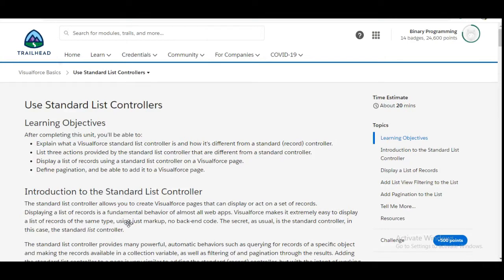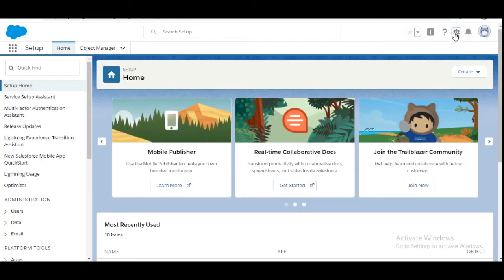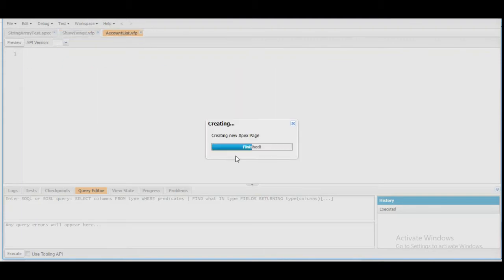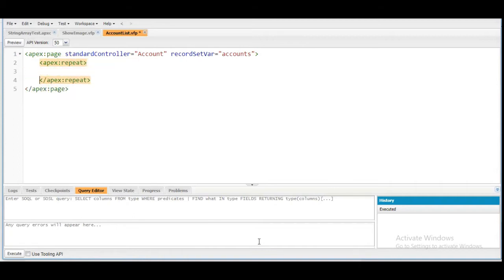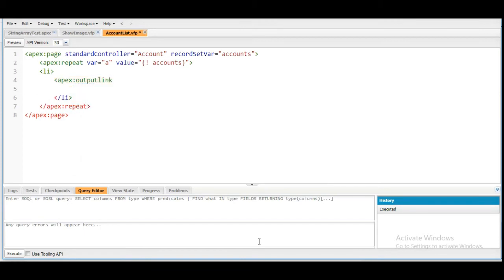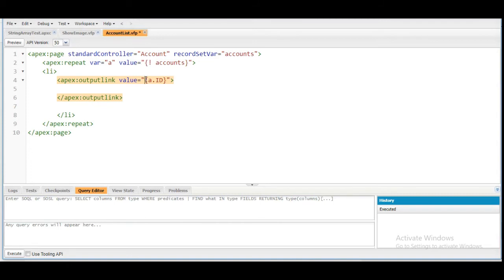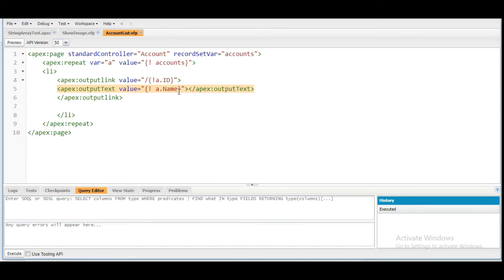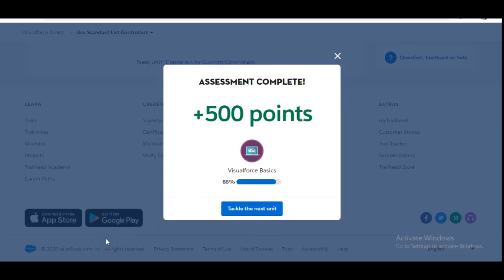Visual Force Basics : Use Standard List Controllers : Visual page which shows a list of Accounts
Visual Force Basics : Use Standard List Controllers : Create a Visualforce page which shows a list of Accounts linked to their record pages
Complete trailhead solutions of developer beginner challenges
use of apex:repeat , apex:outputlink components

Salesforce learning